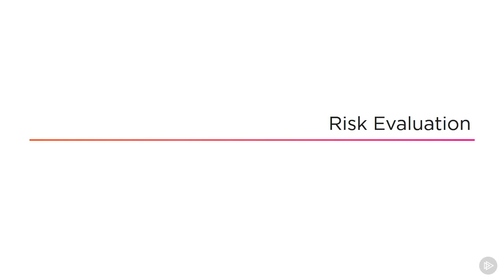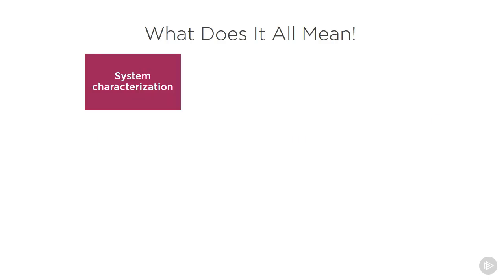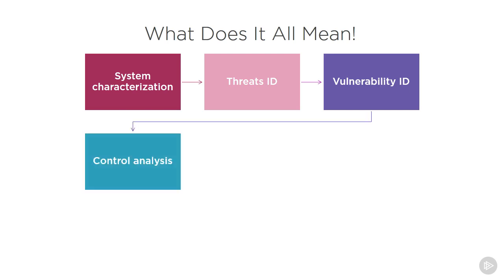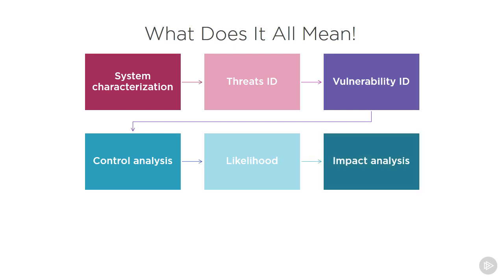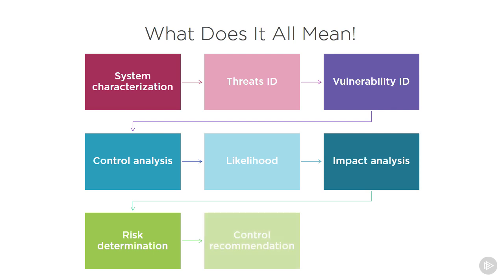Enterprise Security - Policies, Practices, and Procedures - 30 Risk Evaluation